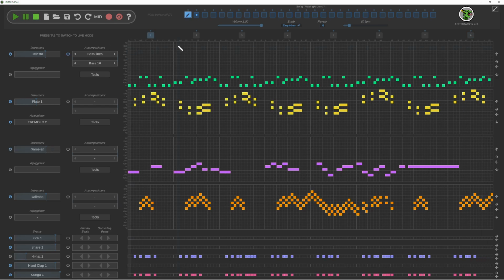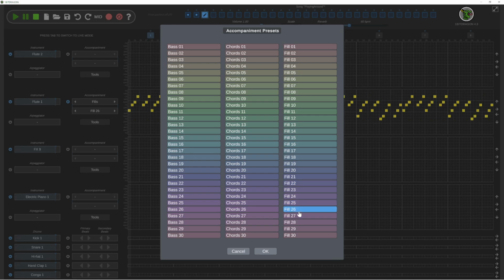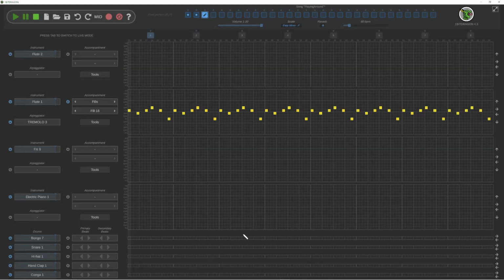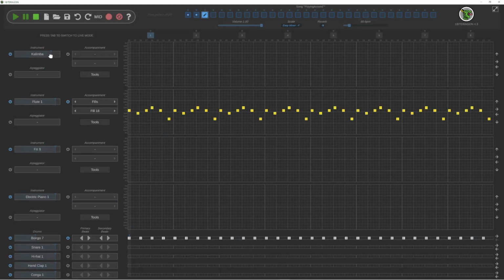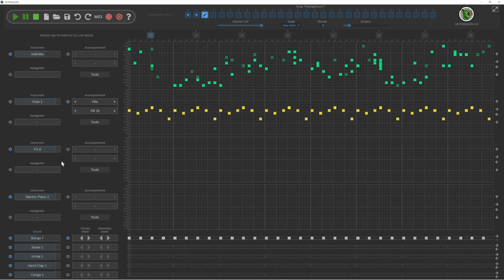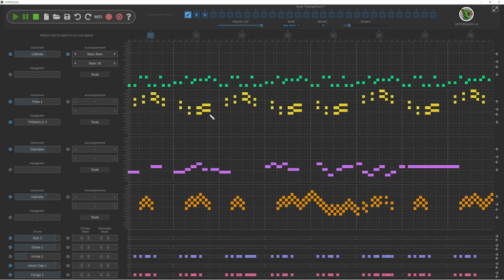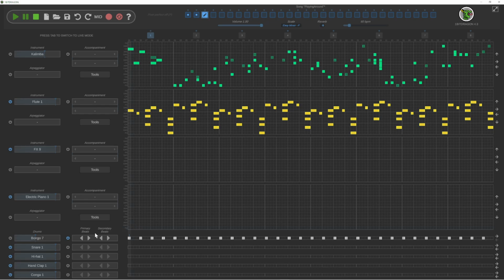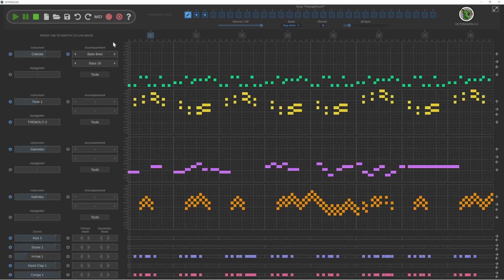Showing off 1BITDRAGON (sorry my mic is terrible)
Follow my game!

Thank you Nowis-337 for my awesome avatar art :D